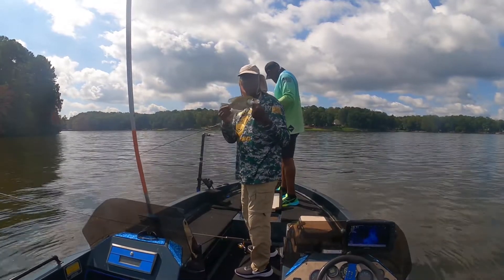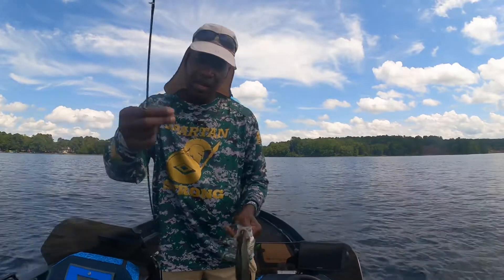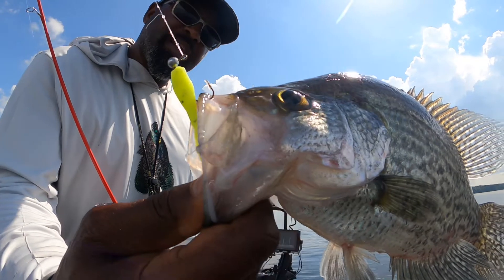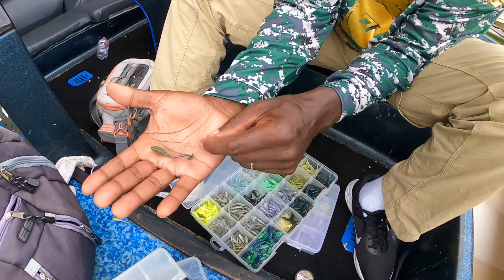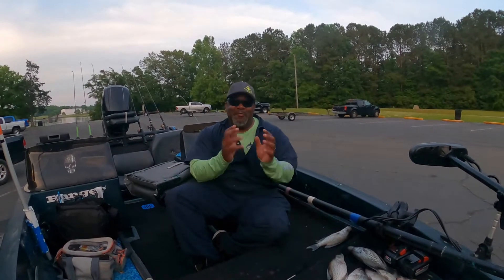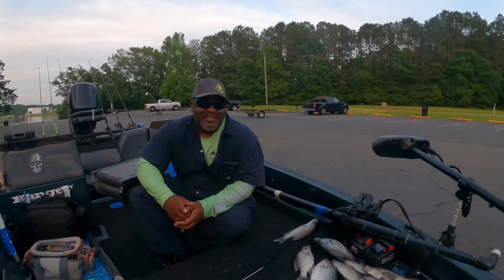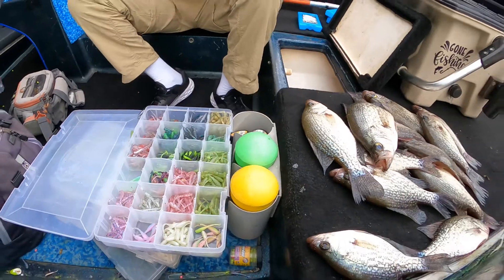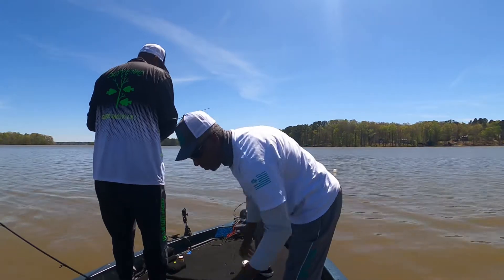What are Great Color to Use to Catch MORE CRAPPIE!!!